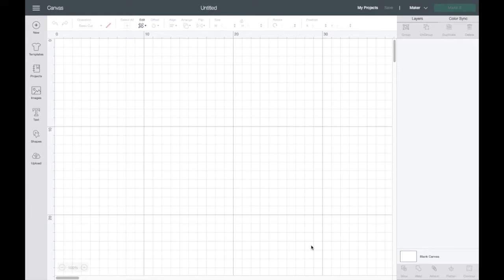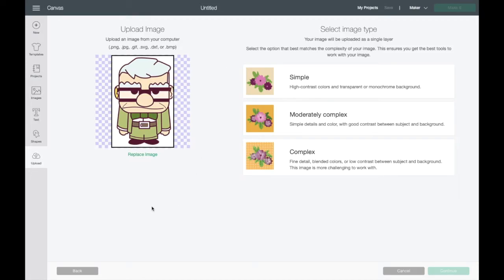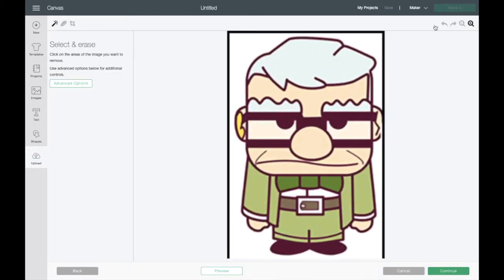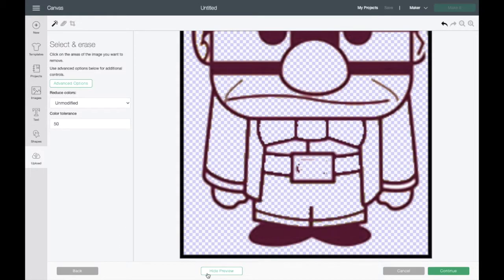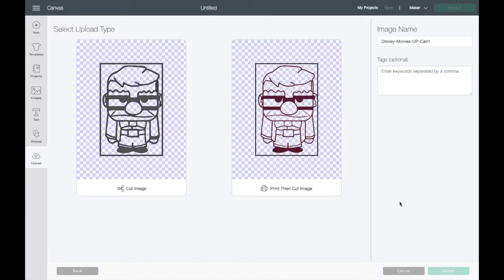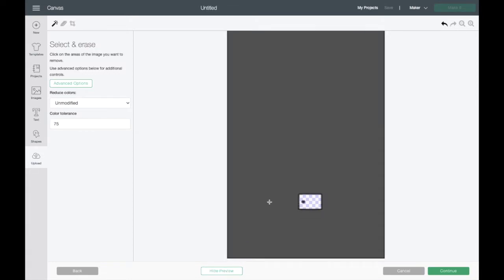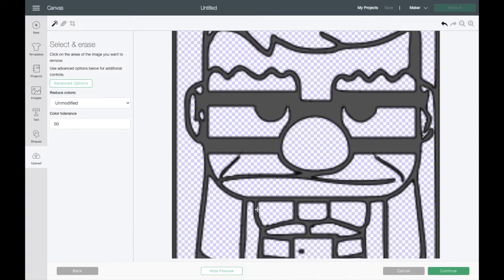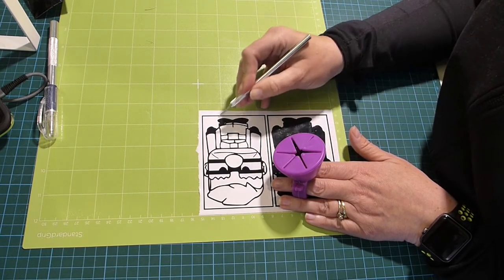How to Clean Up Google Images to Use them as Cut Files in Cricut Design Space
Have you every seen an image online and wanted to use it in your projects but didn't know how to make it a cut file? Well in this video I will show you how to do just that!

In this easy to follow tutorial you'll see how I change settings to make the lines crisp and upload into Cricut Design Space.

I hope that you find this video useful!

Gemma